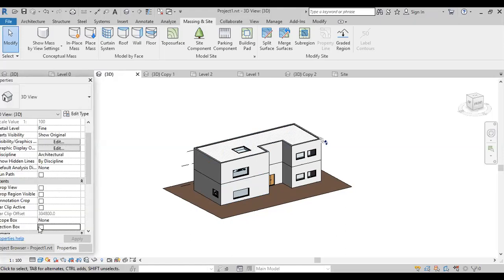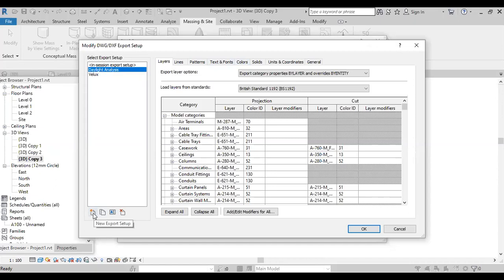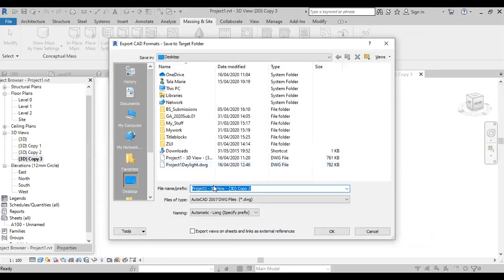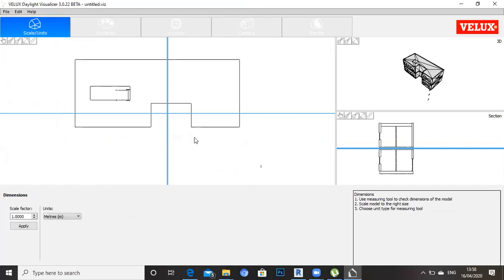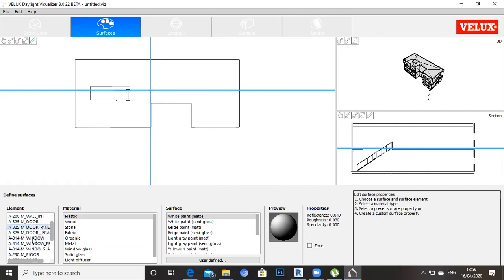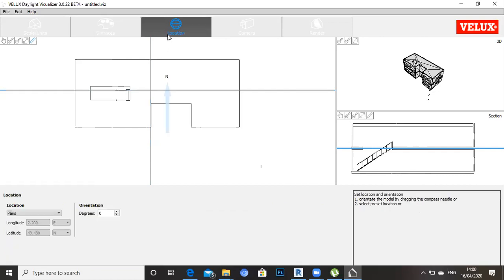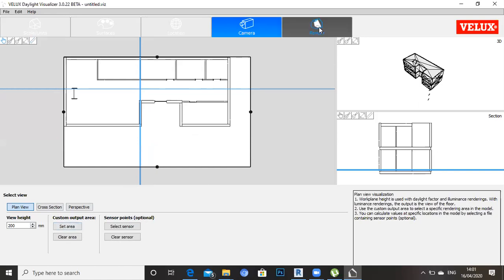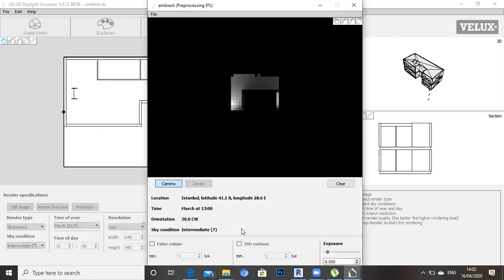Daylight Analysis in Architecture _ Revit to Velux (Arabic)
This video demonstrates how to import a Revit model to Velux for Daylight visualization and renders.